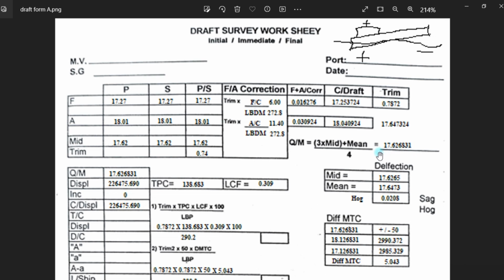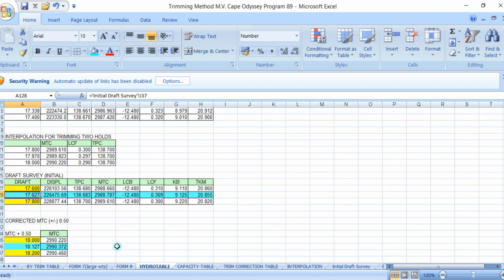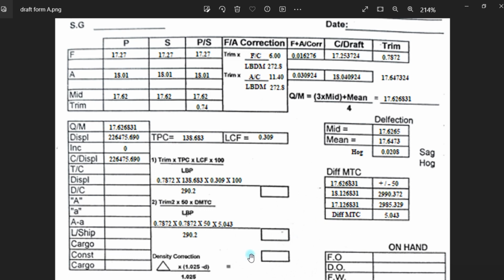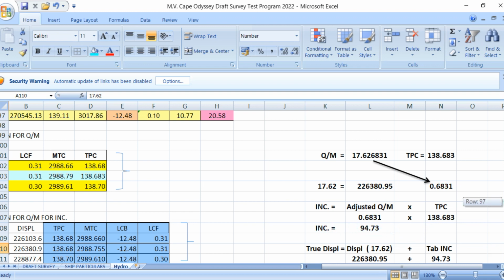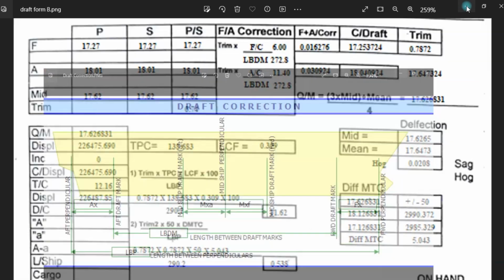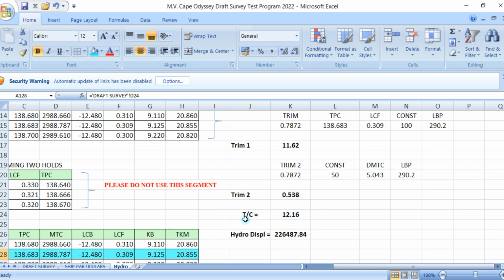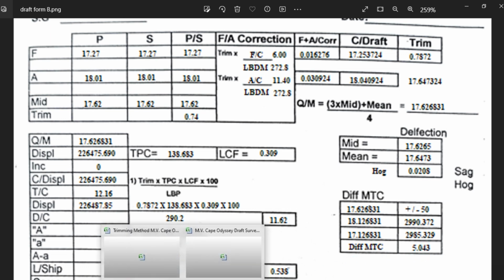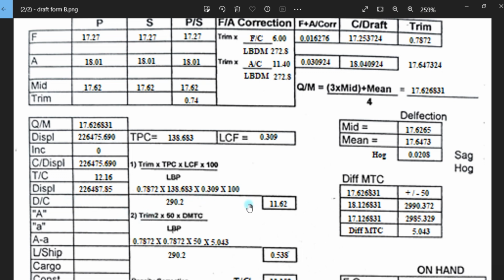Draft Survey Explained Part 2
This video is a short presentation of a draft Survey explaining on figures presented. It will make it easy for the Chief Mate to compute the figures with ease. Take advantage of such a program to lessen your workload on board. This is not a shortcut method but rather a mathematical approach by Excel for shipboard use. I suggest that you take advantage of this program to lessen your workload on board. Many videos on draft surveys are explained by various mariners. My views in this manner are to explain how I came up with my own way of computing a draft survey. Hope you will take the time to watch this video.